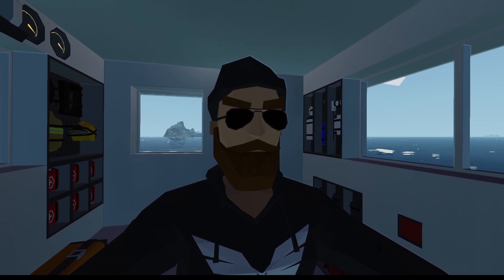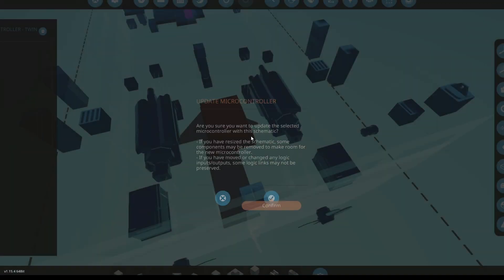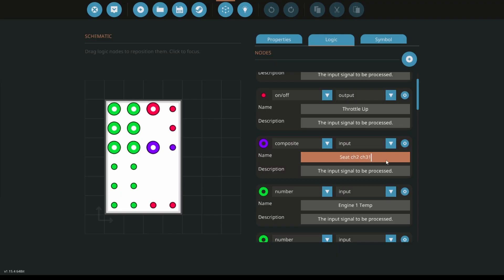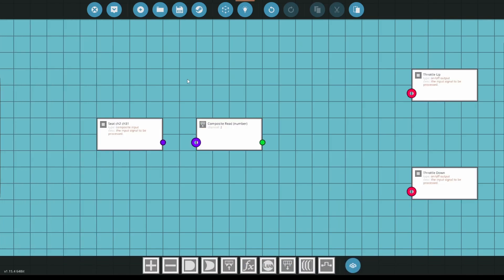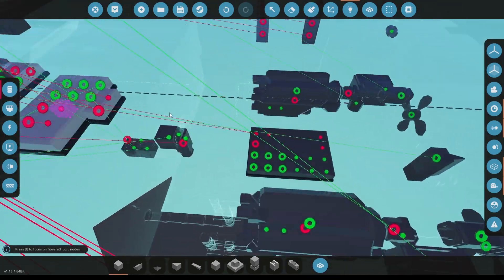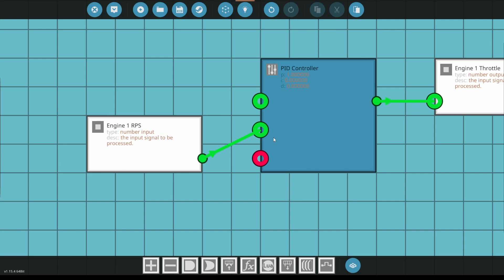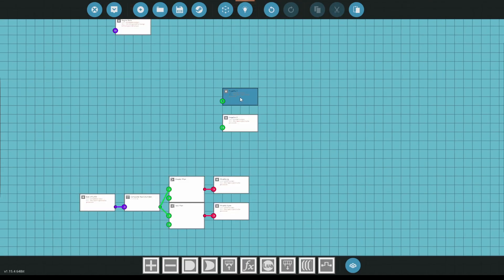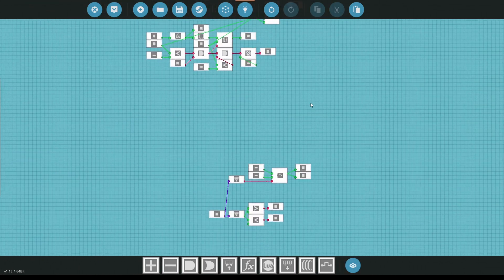Stormworks Easy Engine Controller Tutorial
This video i show you guys how to make a really easy and really good engine controller!  enjoy!